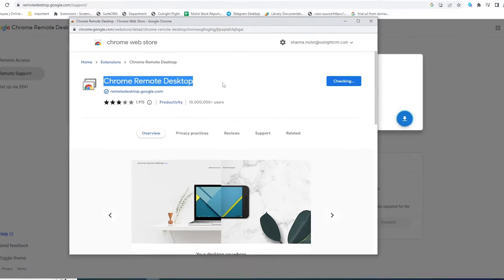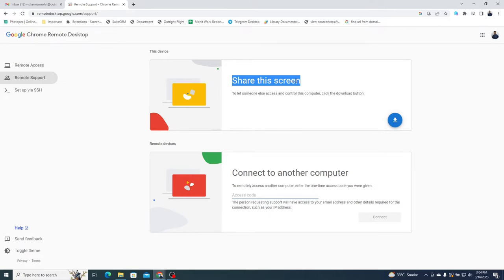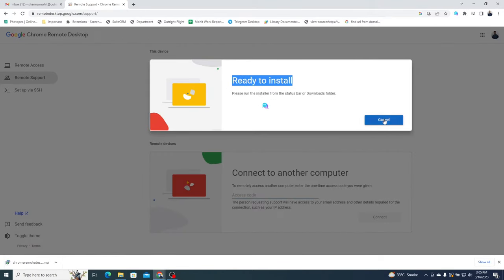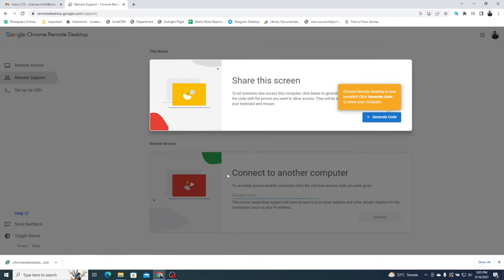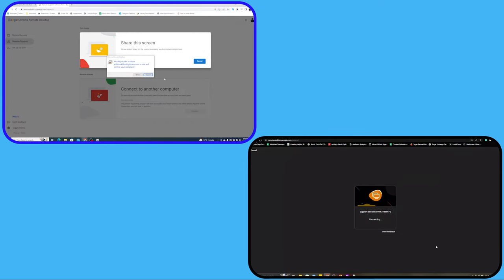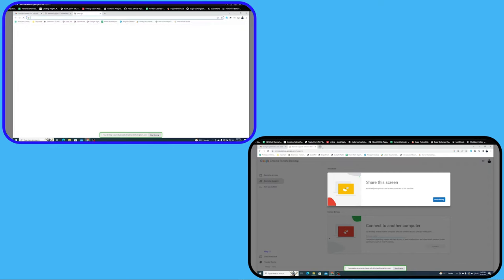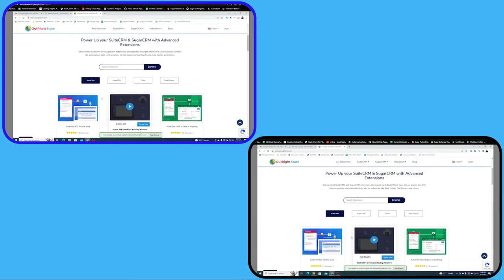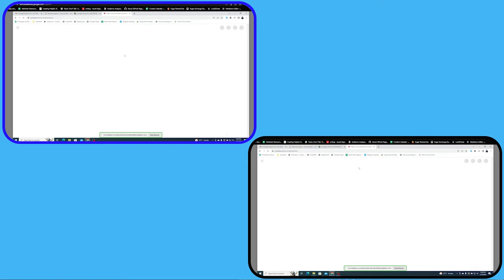Free Screen Sharing Solutions | Chrome Remote Desktop | Extensions.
In this video, we'll show you how to use Chrome Remote Desktop, a free and easy-to-use remote access tool that lets you control your computer from anywhere.

chrome screensharing ChromeRemoteDesktop googlechrome . For More Videos Stay Tune